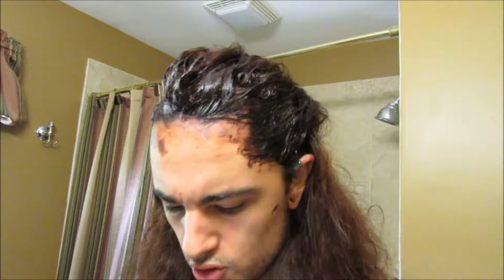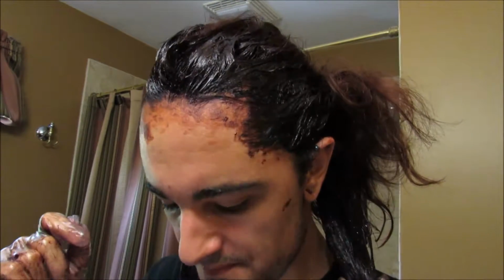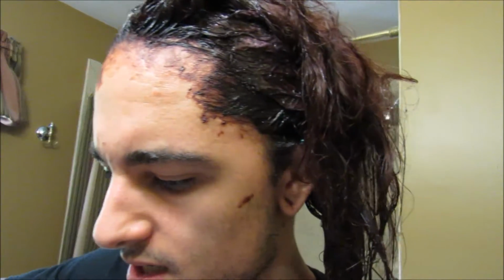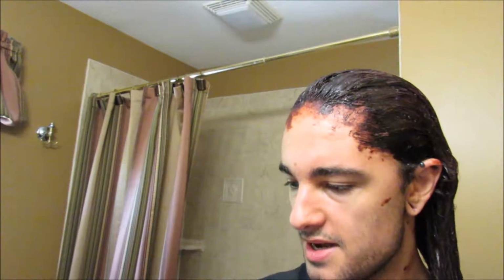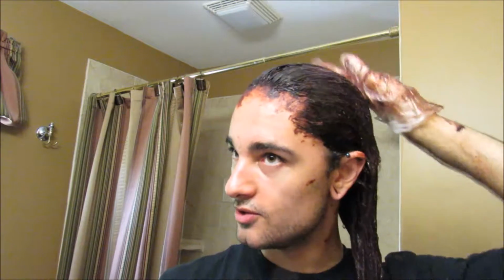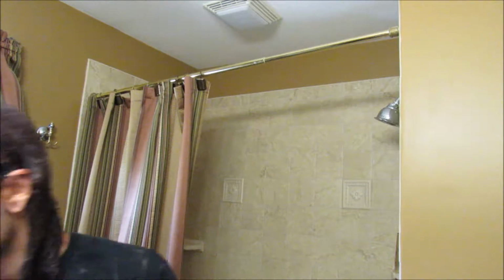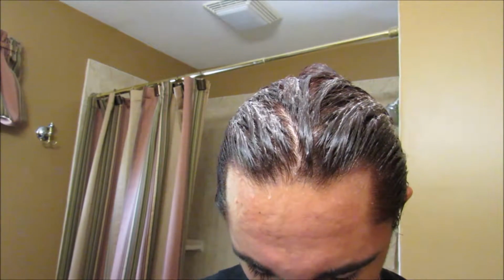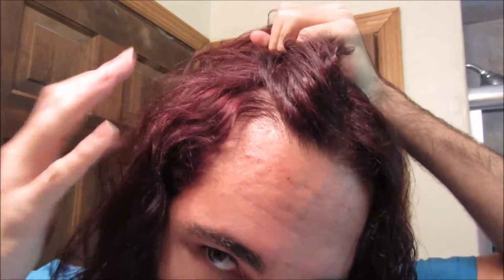Loreal healthy look creme gloss review and tutorial part 2 shows results at the end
I split the video into 2 part. I wasent expecting it to be this long but I hope you guys enjoy it :) ! I tried to give some helpful tips along the way.
*IMPORTANT If you decide to color your hair make sure you always do a skin allergy test. This is important because hair color can cause a reaction that can be serious.